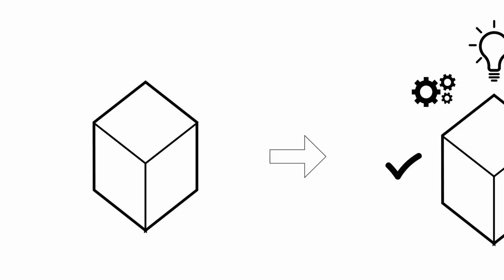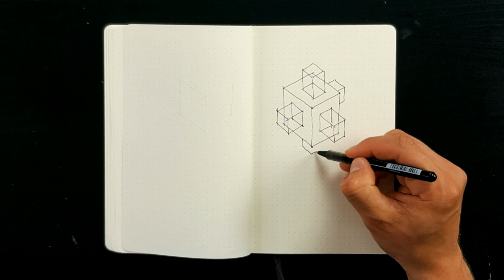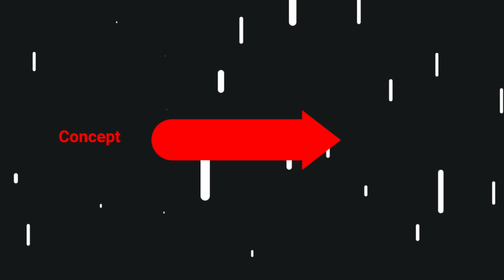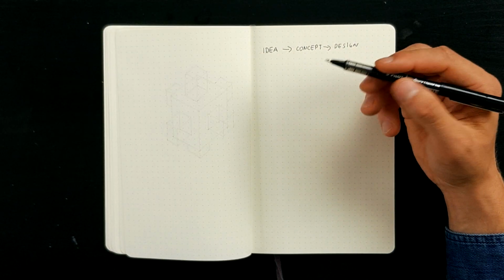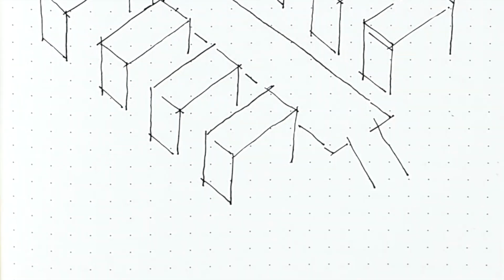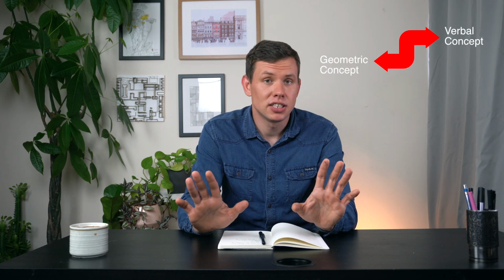Improve Your Design With This Simple Geometry Trick!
Hey guys,  in this video I'll share a non conventional method of developing a design concept that you can hopefully use in your own projects.

This process involves using geometric forms before developing a verbal concept/ narrative.

Because architecture is a form of art that revolves around geometric shapes & spaces it is often more useful to start the project by playing with shapes and volumes rather than trying to sort out the verbal concept/ narrative.

Here is the structure of the video:

00:00 - Intro
00:16 - Basic principe of the process
00:53 - Examples of the process
02:11 - Flipping design process on it’s head
03:34 - Geomtric vocabulary
04:36 - Conclusion

WHO AM I:
 I'm Aleks - a registered architect in UK. I make videos about architecture and creativity. And I write a weekly newsletter with useful tips and thoughts on architecture.

GET IN TOUCH:
If you’d like to talk, I’d love to hear from you. I respond to all messages 😉!!!